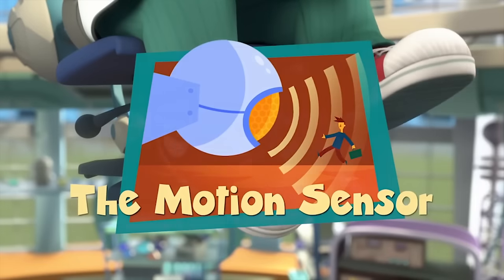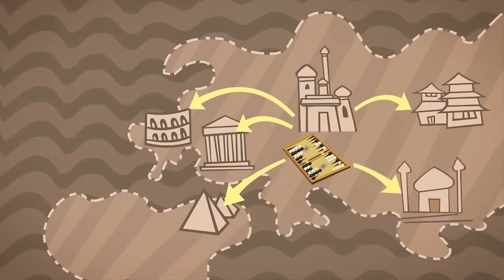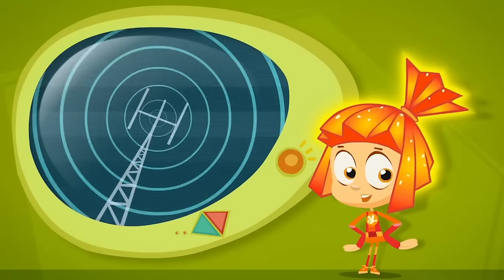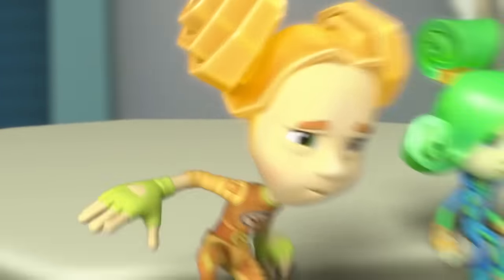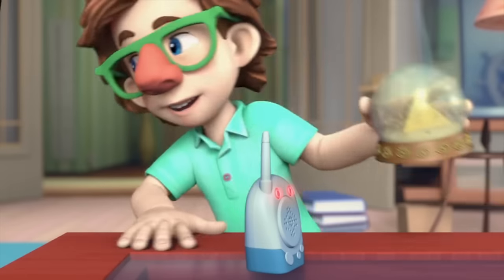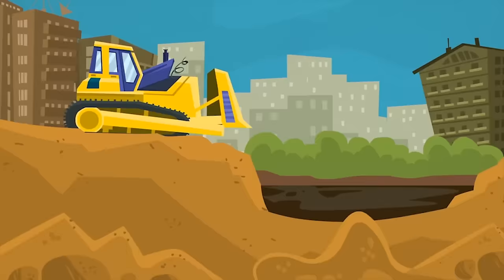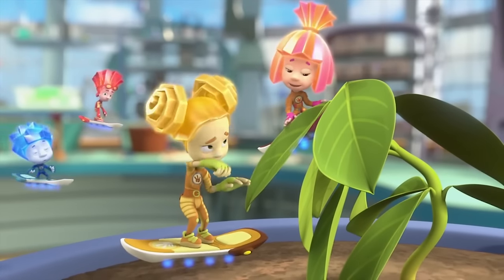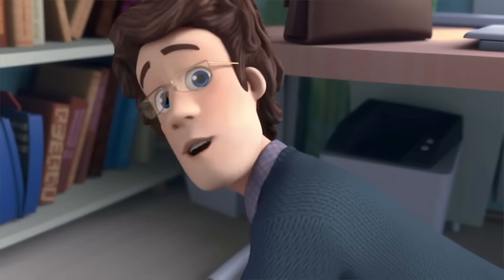The Stealth Mission! | The Fixies | Cartoons for Kids | WildBrain Wonder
The Fixie kids find it a real challenge to sneak past Elisa and get back to Professor Eugenius with a spare part without setting off the motion sensor that automatically opens the door to the laboratory.

00:00:00 - The Motion Sensor
00:05:06 - The Ecotester
00:10:16 - Chess
00:15:27 - The Keycard
00:20:37 - The Antenna
00:25:47 - The Laboratory
00:31:02 - The Airbag
00:36:18 - The Shadow Play
00:41:26 - The Baby Monitor
00:46:36 - The Instructions
00:51:54 - The Gramophone
00:57:08 - Knots
01:02:23 - The Batteries
01:07:40 - The Bee
01:12:55 - The Tools